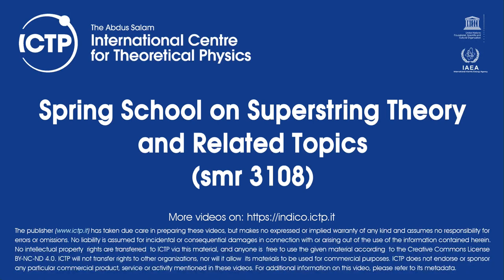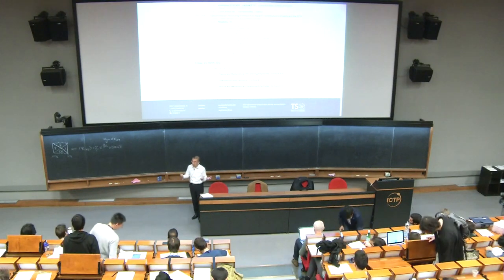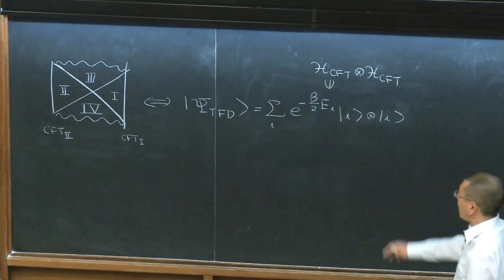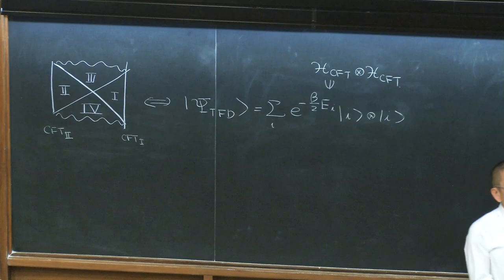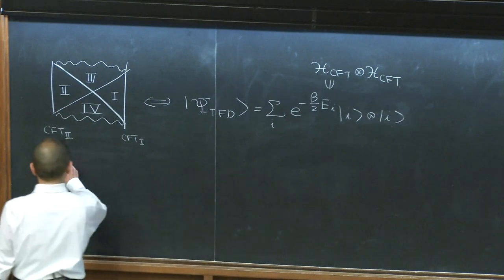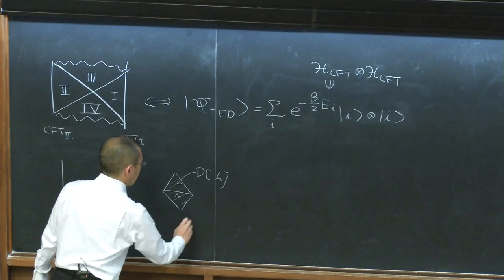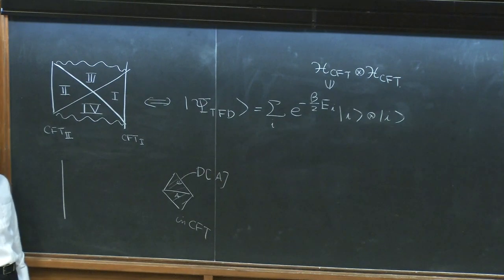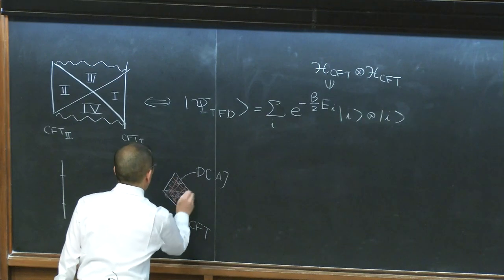Entanglement and Geometry - Lecture 4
Speaker: M. Spradlin (Brown University)
2017_03_24-10_15-smr3108